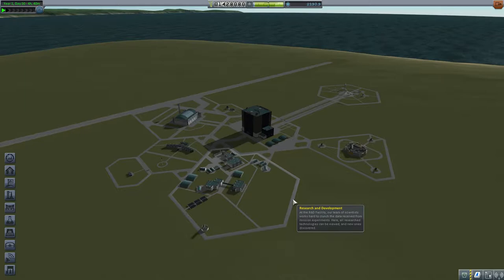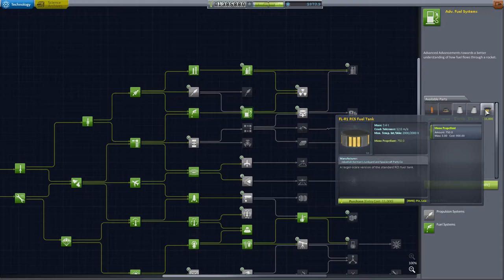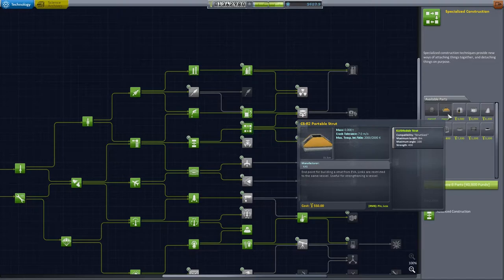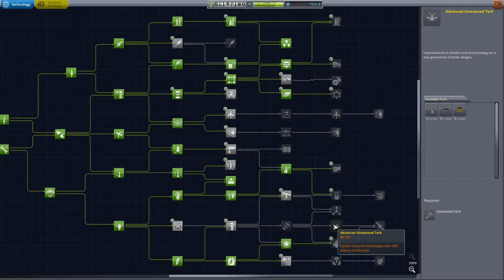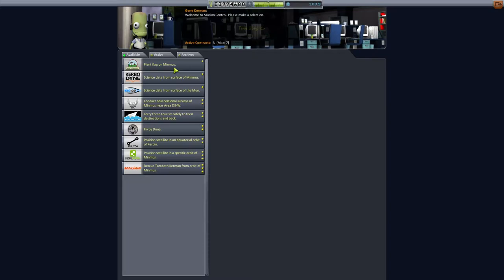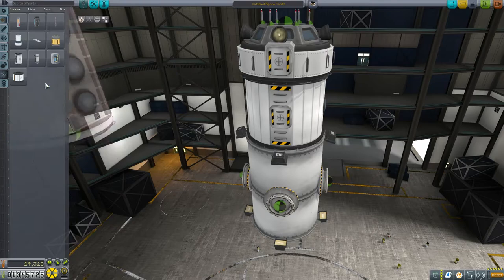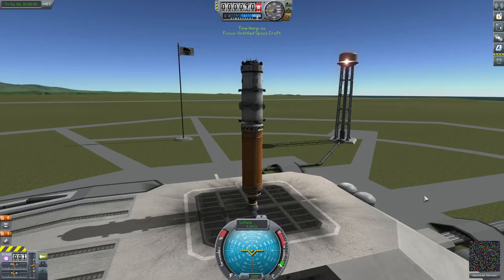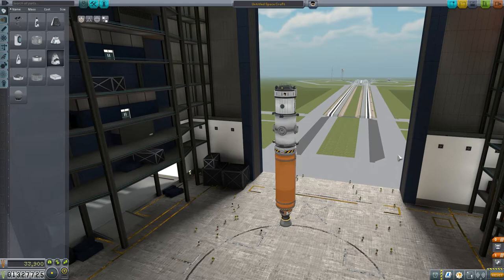Kerbal Space Program | 1.1.2 Career | episode 14 - Orbital Station Construction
Welcome to Kerbal Space Program, a game all about sending little green kerbals into space! We'll be playing with some mods and establishing bases on the Mun and Duna!
Now with mods : KAS, KIS, Mechjeb, Kerbal Alarm Clock